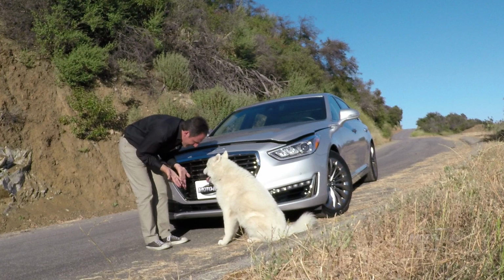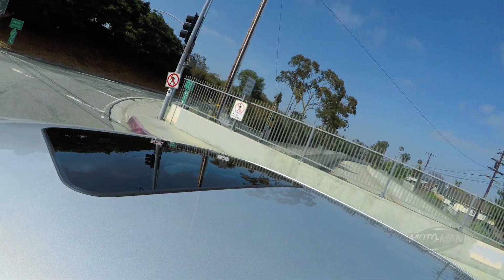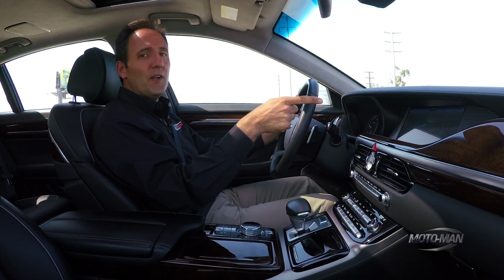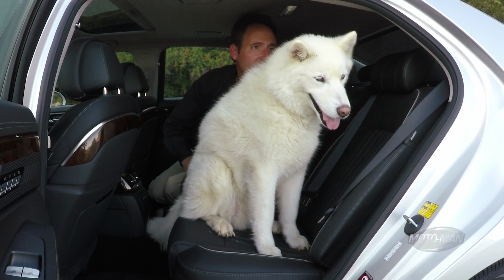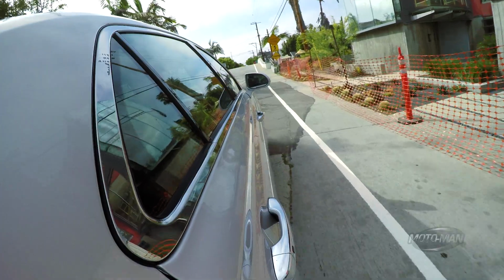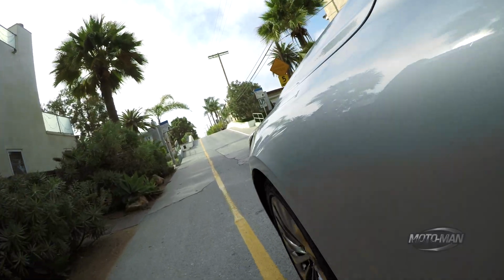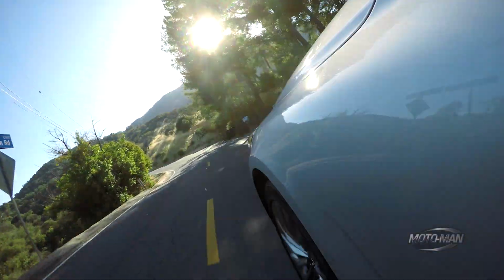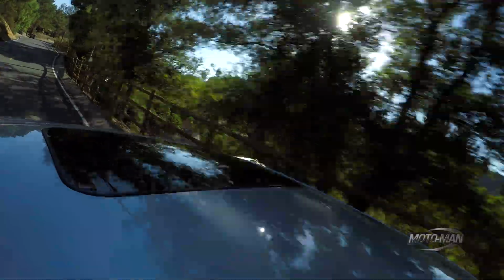2017 Genesis G90 5.0 V8 FIRST DRIVE REVIEW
Kumo is mad because he didn’t get to experience the 2017 Genesis G90 up on Western Canada so MotoMan gets him one however one with a slight difference: the 2017 Genesis G90 fitted with the 5.0 V8. They go about demonstrating the difference between the Genesis G90 with the V6 Twin Turbo and 5.0 V8 to determine which engine is a better fit with the character of the large Genesis G90 – they do so by taking it to three very different places in and around Los Angeles – one rather historic . . .

- or -

Join MotoMan, an ordinary car guy on extraordinary adventures in the world of Transport, Travel and Inspired People via 4 distinct shows a week:

• FIRST DRIVE REVIEW of the latest cars
• Indepth interviews with the people shaping the car world of today on Inside the MotoMan Studio

As well as some old favorites like the OptionsGame and others that will pop up from time to time.

Last but not least: What if you could go anywhere or do anything you want in the car world? MotoMan takes on that journey each season with our special miniseries: This season – MotoMan goes to Crewe, England and builds a Bentley from start to finish!